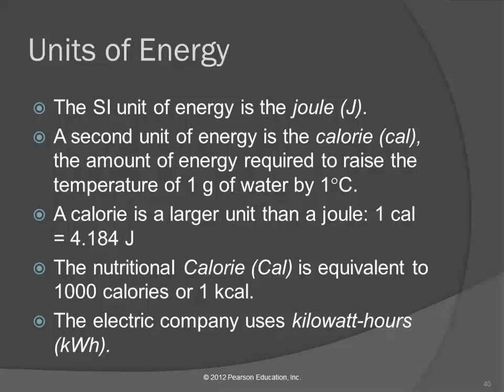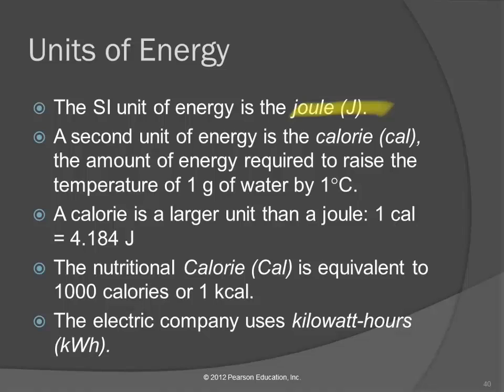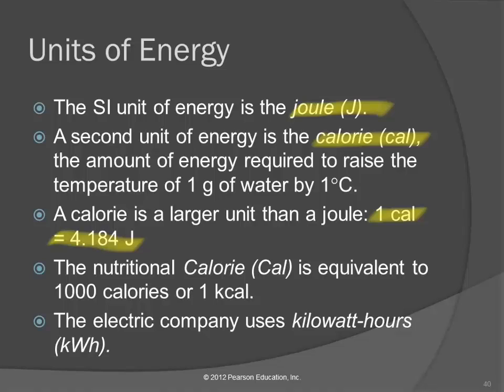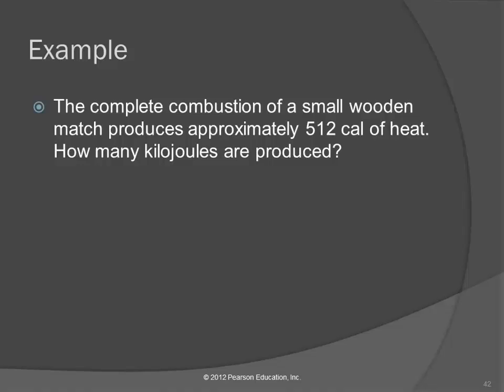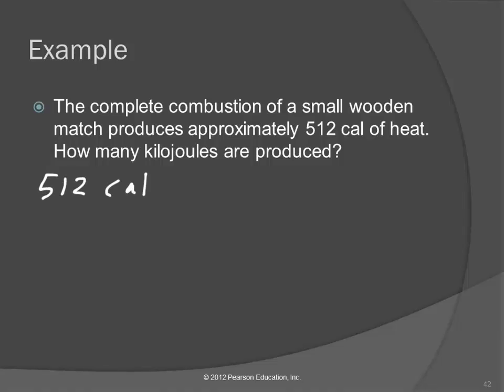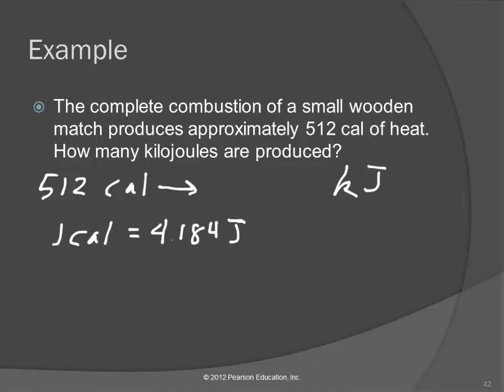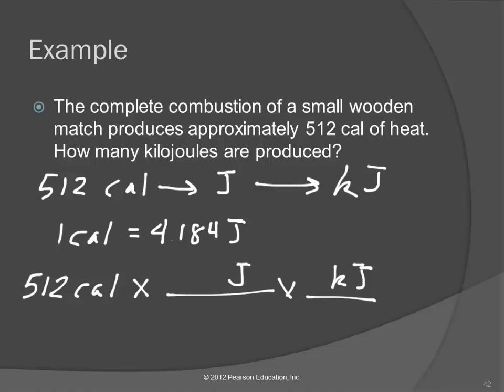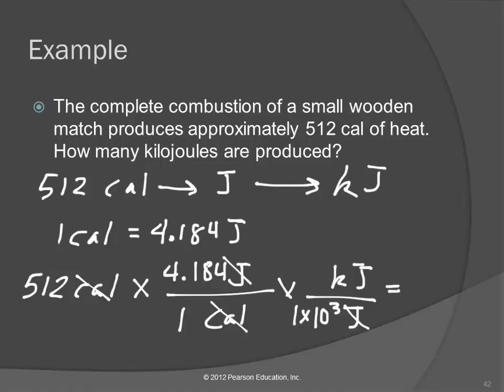20 3.8 part 2 Energy